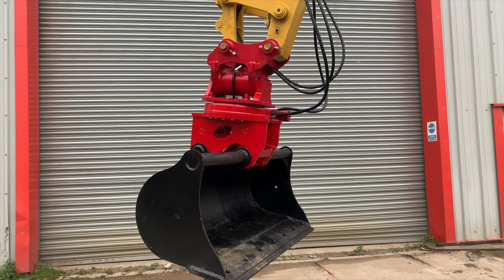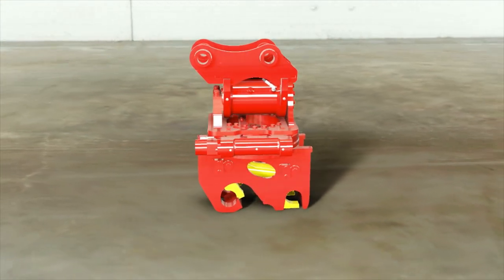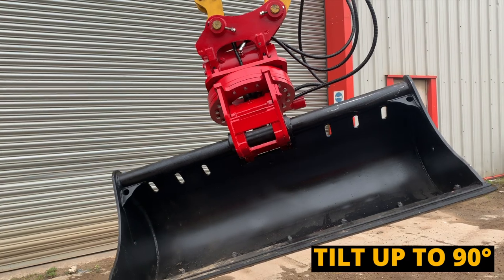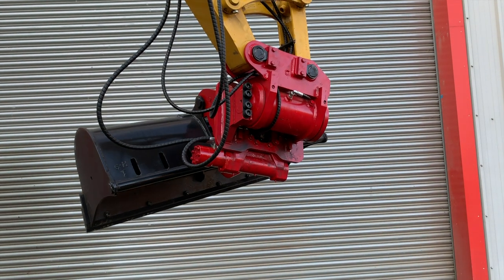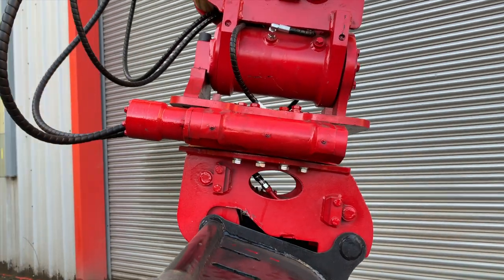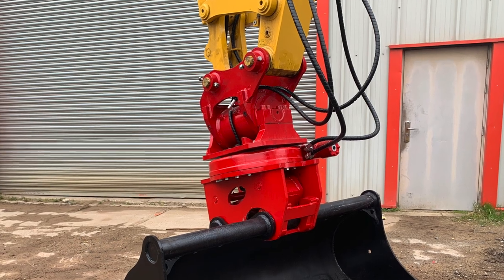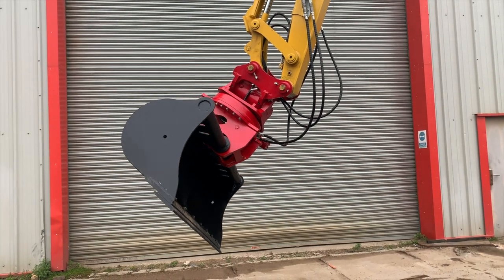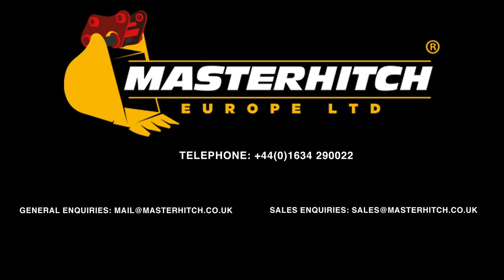Masterhitch Europe Ltd - Roto Wrist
The Roto Wrist is a hooker quick hitch that has a slew drive to give 360 degrees of rotation and a rotating actuator which gives an angle of tilt in either direction.
The Masterhitch Roto Wrist (MH08) can tilt up to 90 degrees each way. The MH15 can also tilt 65 degrees.